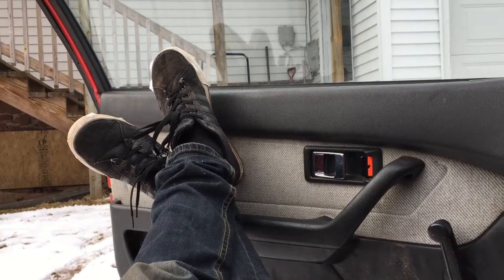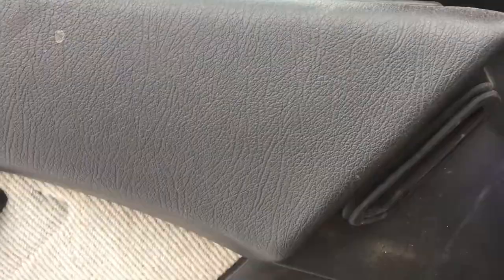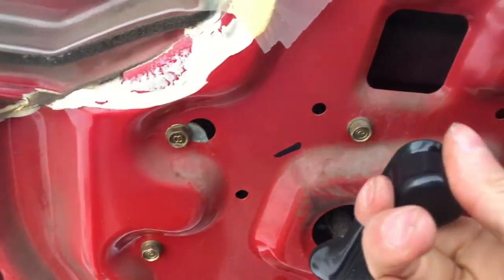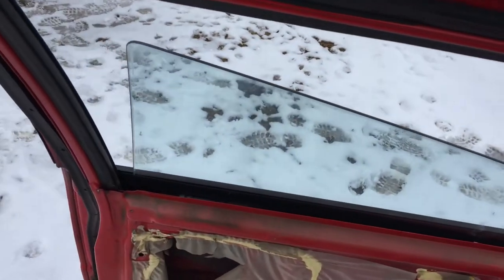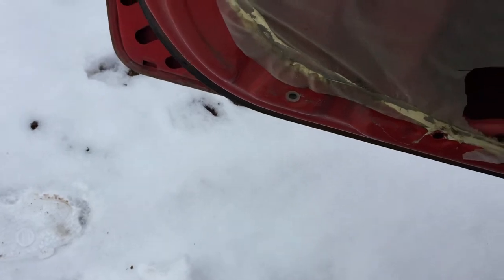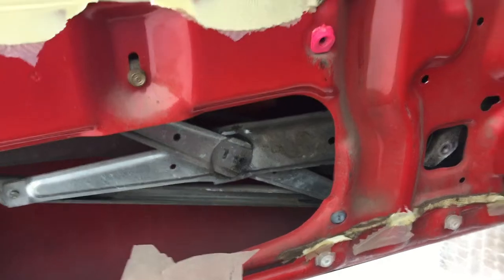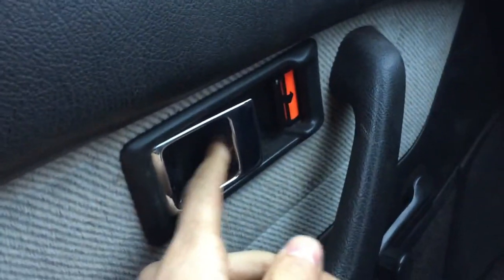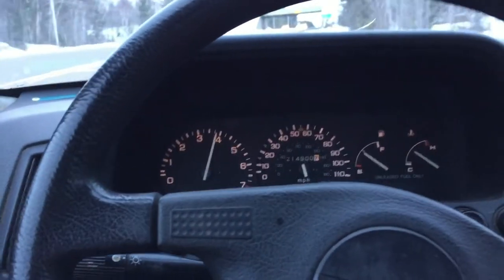Taking my door apart and at 100 subscribers will blow up a small engine?!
what do you want to see on this channel.
25 likes will blow a sub and take it apart.